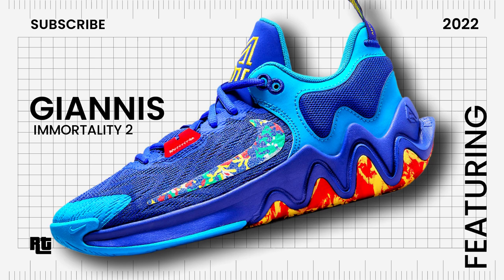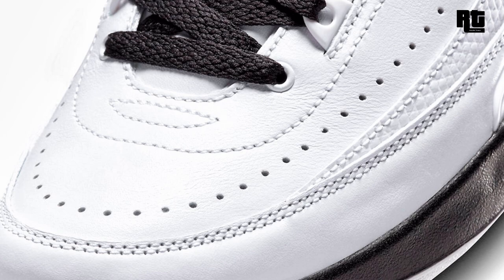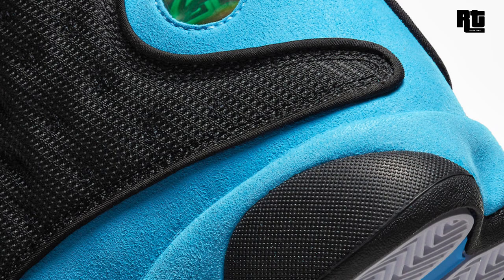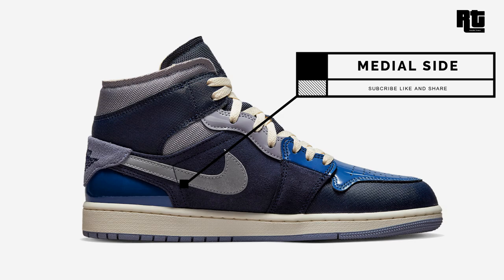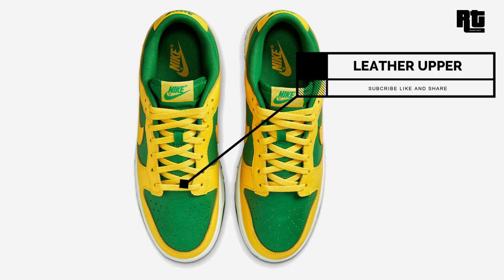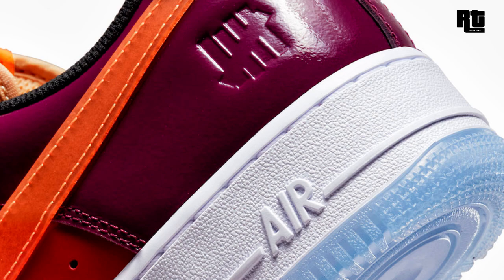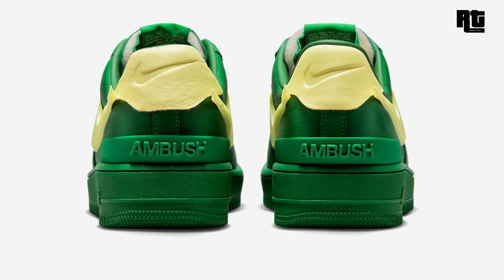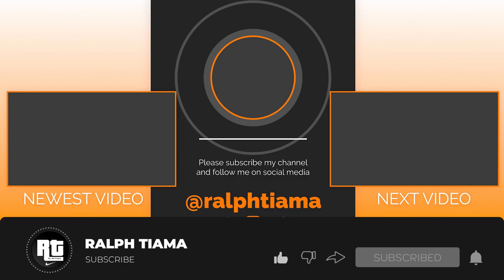Top 15 Latest Nike Shoes for the month December 2022 2nd week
Top 15 Latest Nike shoes for the month of december 2022 2nd week featuring the budget friendly new nike giannis immortality 2 one of the most budget friendly basketball shoes the New signature shoes of lebron the lebron 20 , and other upcoming nike shoes 2022 and some of best and new basketball shoes 2022

Top 15 New Nike Shoes List :

Nike PG 6 "What The" Men's shoes
Air Jordan 2 OG “Chicago” Men's shoes
Nike LeBron 20 “Pink Diamond”
Air Jordan 13 “University Blue”
Jordan Luka Dončić 1 "Imaginarium"
Jordan Legacy 312 “ Year of the Rabbit ”
 Air jordan 1 mid SE Craft “Obsidian”
Sacai x Nike Cortez 4.0
Nike Dunk Low “ Reverse Brazil ”
Nike Dunk High  “ Varsity Purple ”
Undefeated x Nike Air Force 1 Low “Topaz Gold”
Nike Air Max 1 “Ugly Duckling”
AMBUSH x Nike Air Force 1 Low “Pine Green”
Air Jordan 7 “Black Olive”
Nike Giannis Immortality 2

15. Nike PG 6 "What The" - DR8959-700
Color: Opti Yellow/Metallic Silver-Total Orange
Style Code: DR8959-700
Release Date: December 3, 2022
Price: $120

14. Air Jordan 2 OG “Chicago”
Color: White/Varsity Red-Black
Style Code: DX2454-106
Release Date: December 30, 2022
Price: $200

13. Nike LeBron 20 “Pink Diamond”
Color: Multi-Color/Multi-Color
Style Code: DQ3828-900
Price: $210

12. Air Jordan 13 “University Blue”
Color: Black/University Blue-White
Style Code: DJ5982-041
Release Date: December 23, 2022
Price: $200

11. Jordan Luka 1 "Imaginarium"
Color: white-fire-pink-dynamic-turquoise
Style Code: dn1772-164
Release Date: December 12, 2022
Price: $110

10. Jordan Legacy 312 “Year of the Rabbit”
First Look at Jordan Brand's 'Year of the Rabbit' 2023
Price: $150

9. Air jordan 1 mid SE Craft “Obsidian”
The Air Jordan 1 Mid SE Craft Emerges In “Obsidian”
Air Jordan 1 Mid SE Craft Obsidian DR8868-400
Style Code: DR8868-400
Release Date: Soon 2023
Price: $110

8. Sacai x Nike Cortez 4.0
Color: Iron Grey/Dark Grey-White
Style Code: DQ0581-001
Release Date: December 13, 2022
Price: $180

7. Nike Dunk Low “Reverse Brazil”
Color: Apple Green/Yellow Strike-White
Style Code: DV0833-300
Release Date: January 2, 2023
Price: $110

6. Nike Dunk High WMNS “Varsity Purple”
Color: White/Varsity Purple
Style Code: DC5382-100
Release Date: December 22, 2020
Restock Date: December 2, 2022
Price: $120

5. Undefeated x Nike Air Force 1 Low “Topaz Gold”
Color: Smoke Grey/Topaz Gold-Multi-Color
Style Code: DV5255-001
Release Date: now available (Undefeated)
Price: $160

4. Nike Air Max 1 “Ugly Duckling”
Color: Anthracite/Honeydew-Black-Kumquat
Style Code: DZ0482-001
Release Date: December 20, 2022
Price: $160

3. AMBUSH x Nike Air Force 1 Low “Pine Green”
Color: Pine Green/Citron
Style Code: DV3464-300
Release Date: December 16, 2022
Price: $190

2. Air Jordan 7 “Black Olive”
Color: Black/Cherrywood Red-Neutral Olive-Chutney
Style Code: DN9782-001
Release Date: December 28, 2022
Price: $200

1. Nike Giannis Immortality 2
Nike Dresses The Giannis Immortality 2 in “Lapis” and “Laser Blue”
Colorway: Lapis/Yellow Strike/Laser Blue
Style #: DQ1943-400
Release Date: 2022
Price: $85